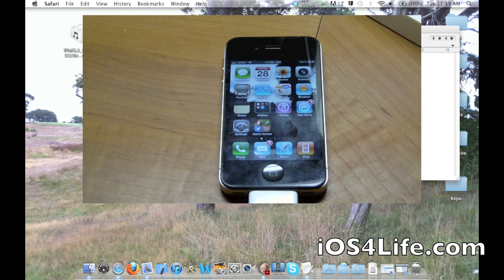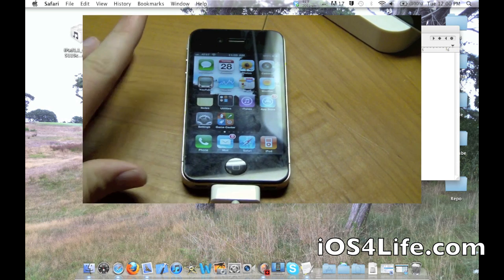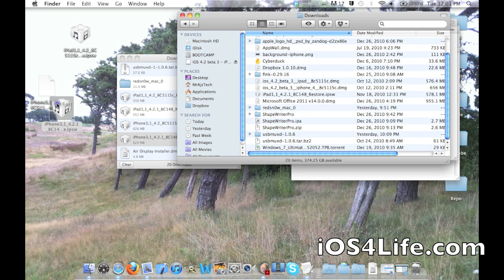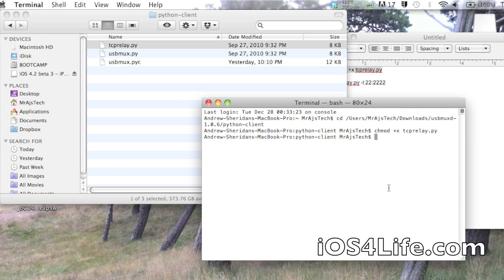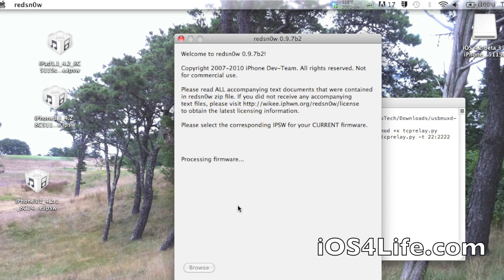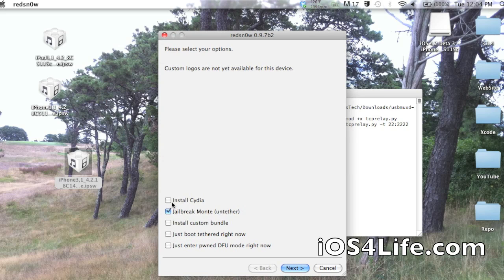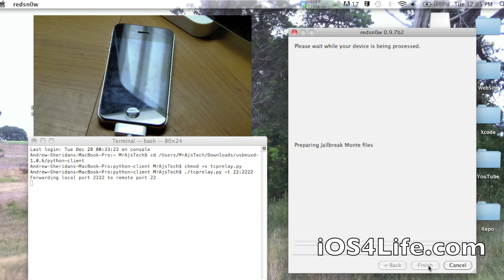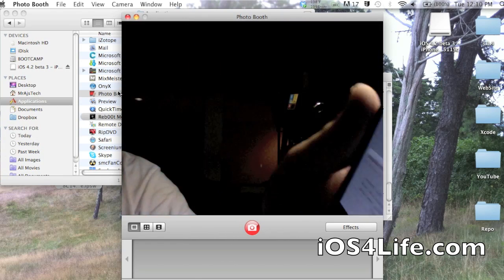How to Jailbreak 4.2.1 untethered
Downloads in Order: (Mac Only)

Update: No need for usbmuxd since its in b4 now. Just skip the usbbuxd

4.2b3 Firmware For iPhone 4, iPod Touch 4 & iPad

4.2.1 Firmware For iPhone 4, iPod Touch 4 & iPad